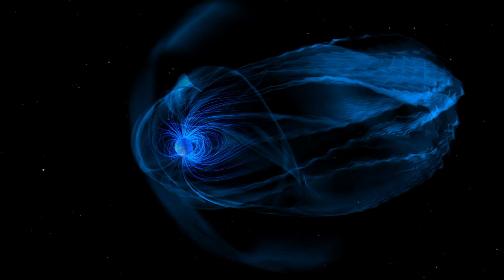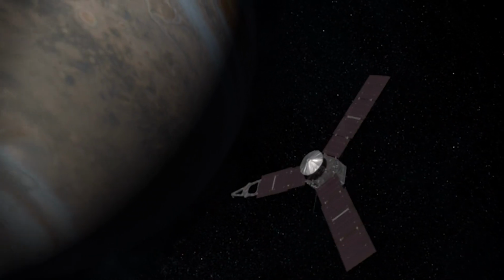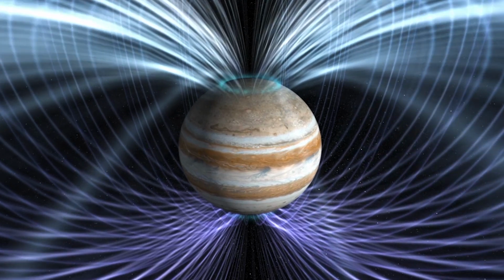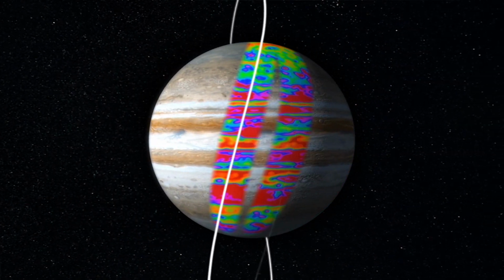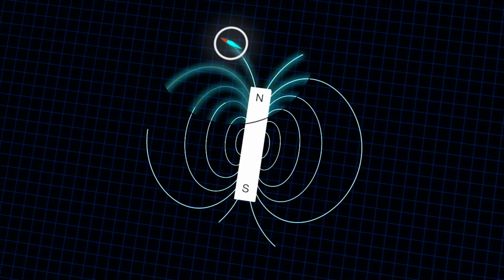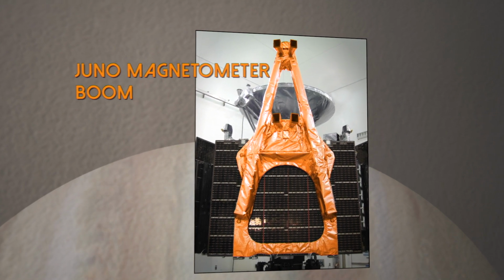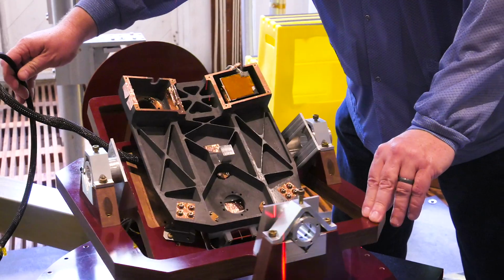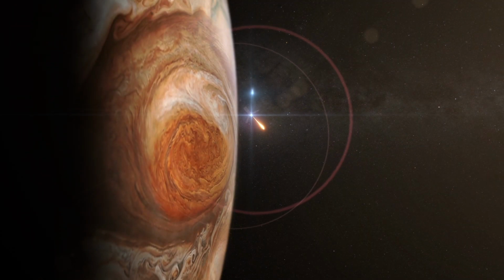NASA Juno: Jupiter's Magnetic Field Revealed by Magnetometer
Explore the power of Jupiter's massive magnetic field with this incredible image/data from NASA's Juno mission! 🌌 Get a glimpse of the work done by Juno's magnetometer as it orbits the giant planet, helping scientists understand the forces shaping Jupiter and its environment.

This image, captured around June 29, 2016, showcases the vital data collected by instruments like the magnetometer, managed by teams including those at NASA's Goddard Space Flight Center (GSFC). Discover more about the Juno mission, its journey to Jupiter, and the fascinating science of planetary magnetic fields.